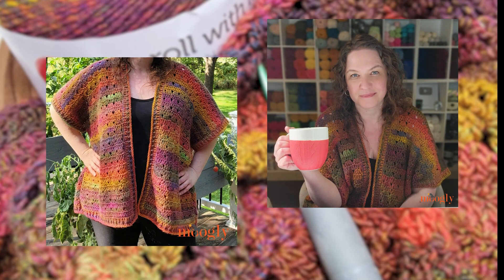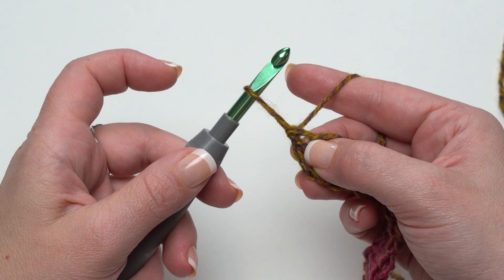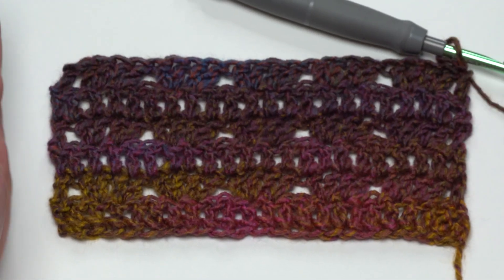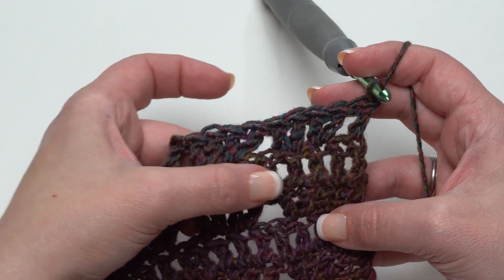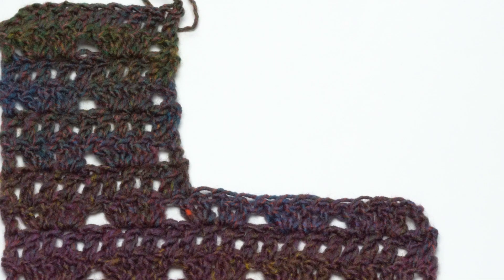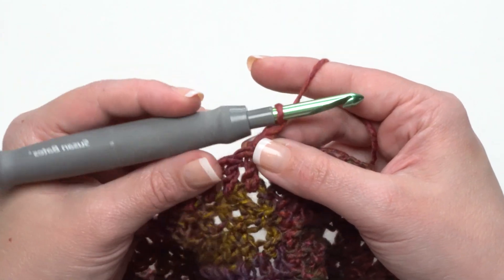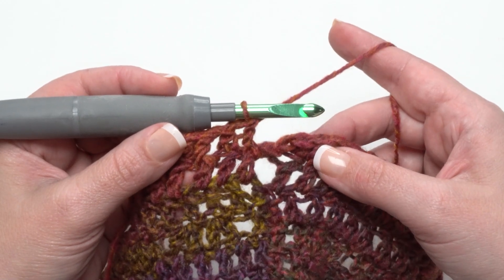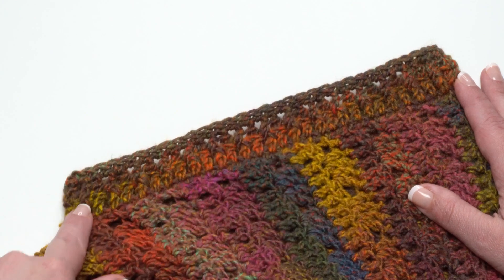How to Crochet: Work From Home Cardigan (Left Handed)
The Work From Home Cardigan Tutorial will show you how to make this simple crochet sweater - in both right and left-handed video tutorials! Follow along with the free written crochet pattern on Moogly!

US-K, 6.5 mm hook, Susan Bates Twist and Lock

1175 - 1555 yds Red Heart Roll With It Melange
Colorway Shown in Pattern: Curtain Call (4(5) cakes)